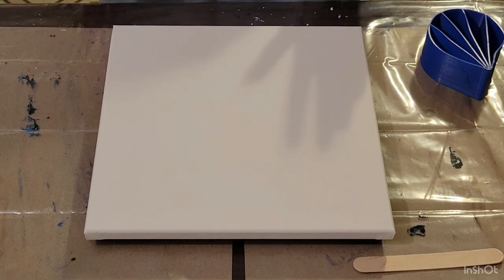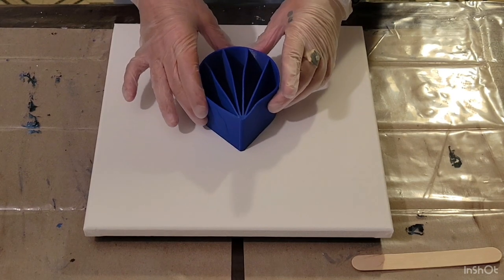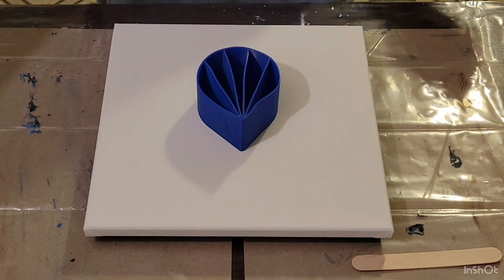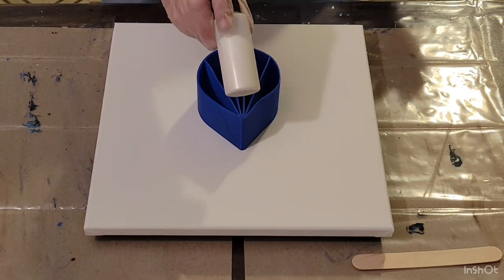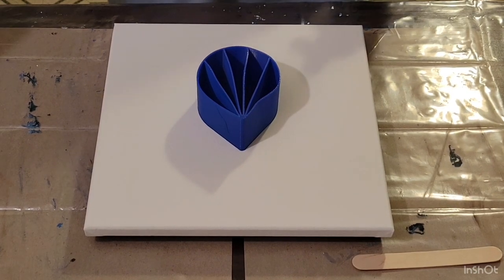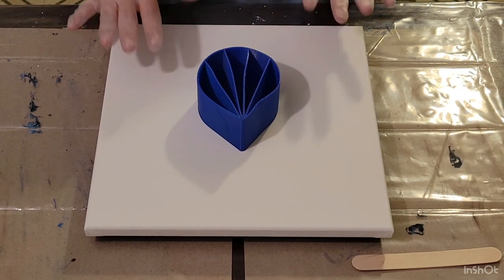011 Paint Pour - Split Cup - Blue, Teal and Pink - Happy Thoughts 😁❤️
First and most important, thank you for stopping by. I am so glad you are here.

Today’s pour is meant to bring happy thoughts on a dreary day. My paints were mixed 50/50 with Floetrol and water to consistency. Colors are mentioned in the video.

A little tinkering at the end which many artists make look easy. Trust me it isn’t. But I’ve always been told that practice makes perfect. 😃 So I will continue to work that magic. I hope you enjoy this as much as I enjoyed pouring it.

Leave a comment but please be respectful. Constructive criticism is acceptable and appreciated.

Wishing you health and happiness.
Sandy

I use these products regularly for my own purposes. I do not guarantee any results while using these products. Please read all precautions before using any products. Also use extreme caution while using any torch. I recommend having a fire extinguisher nearby in the event of a fire. Safety first.